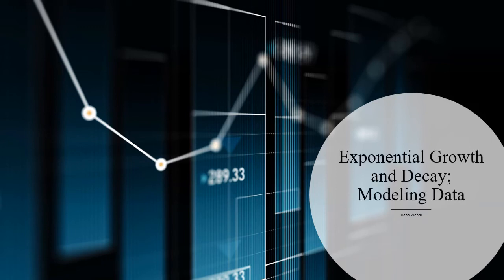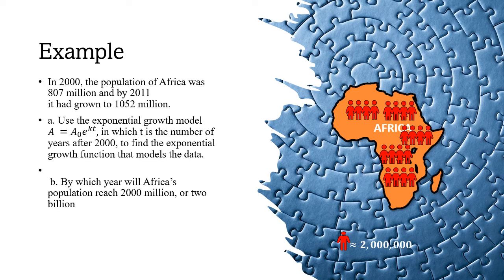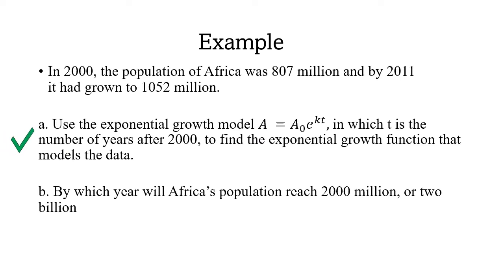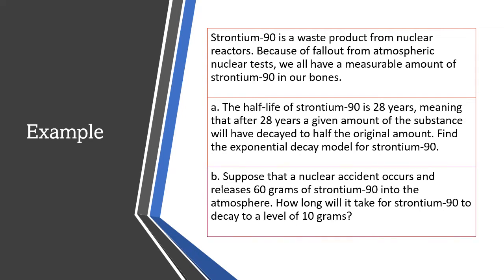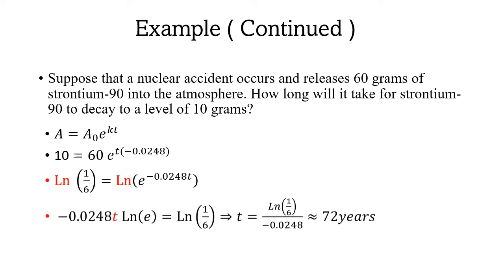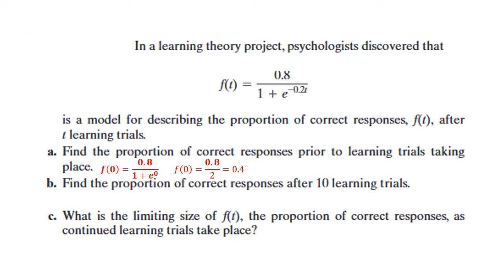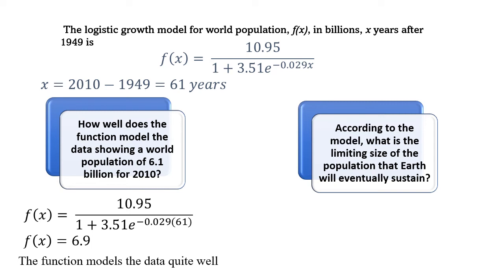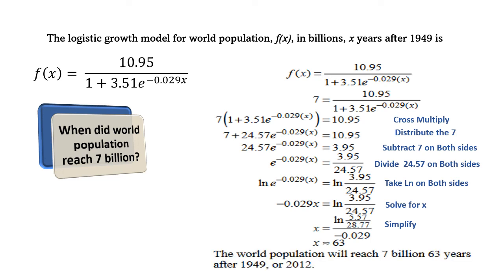Exponential Growth and Decay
College Algebra Video,
Resources: Blitzer College Algebra